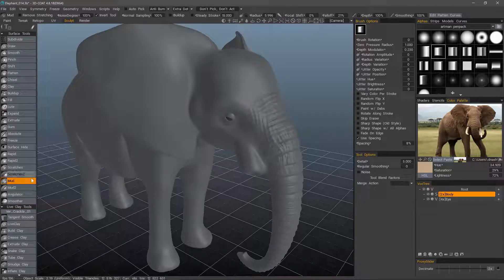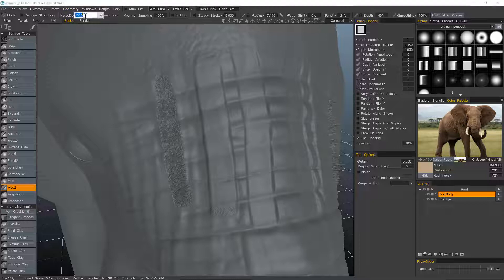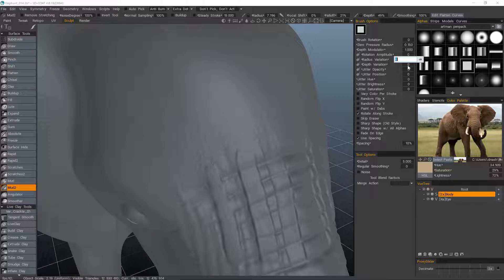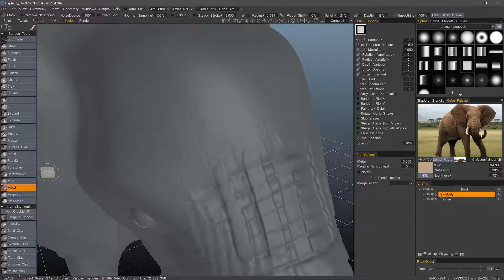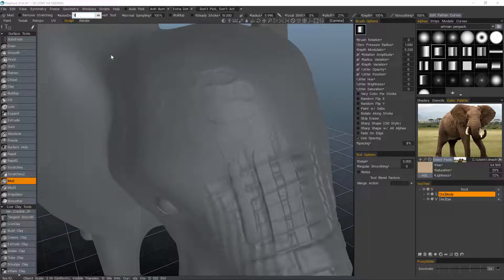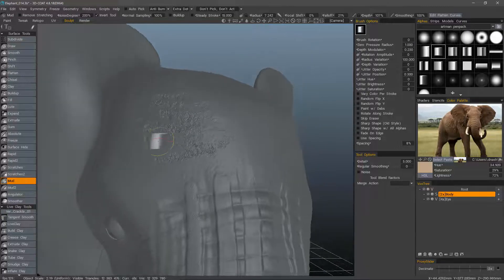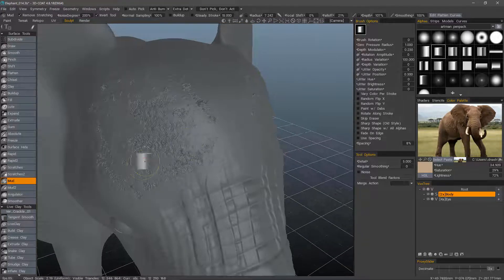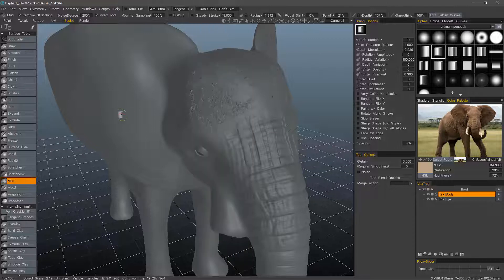Surface Brushes: Mud Brush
Mud Brush is a Noisy Clay brush with the capacity to adjust the noise levels.